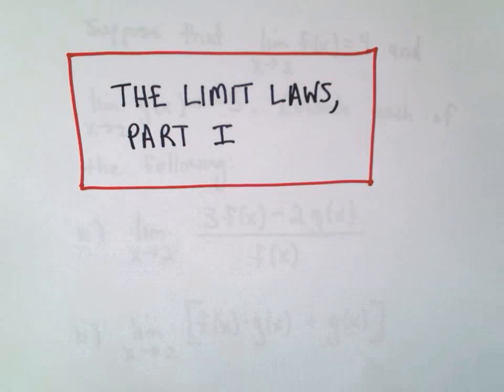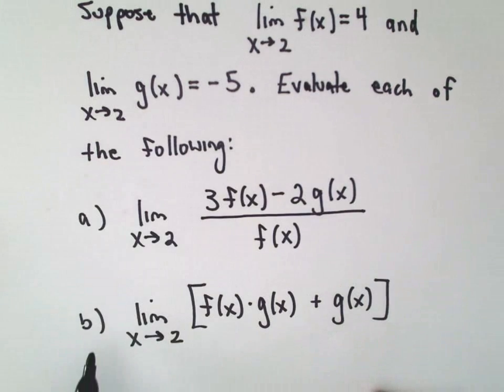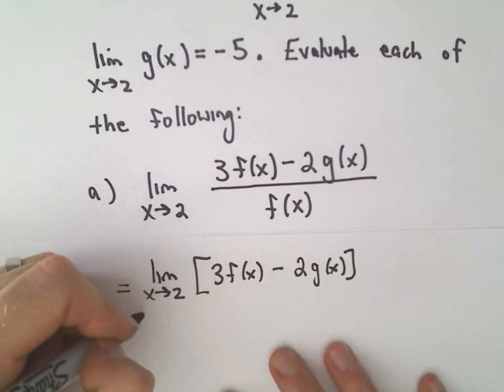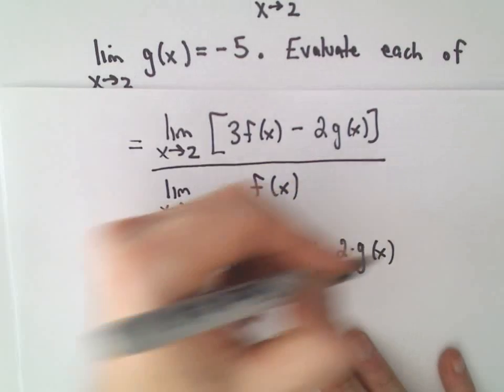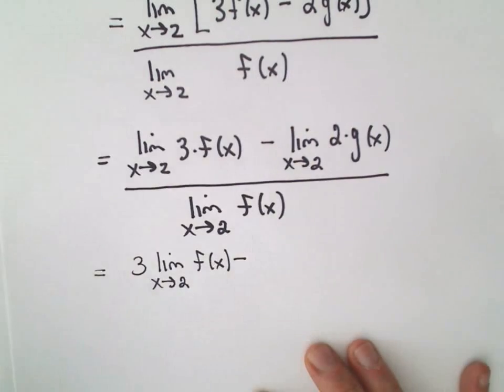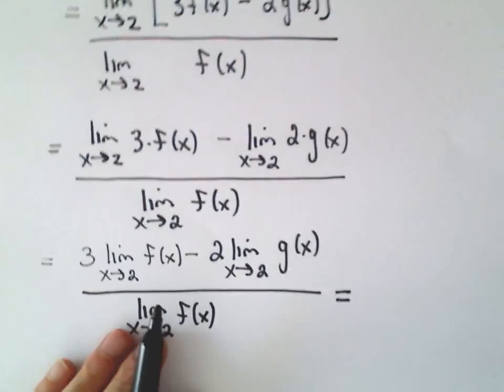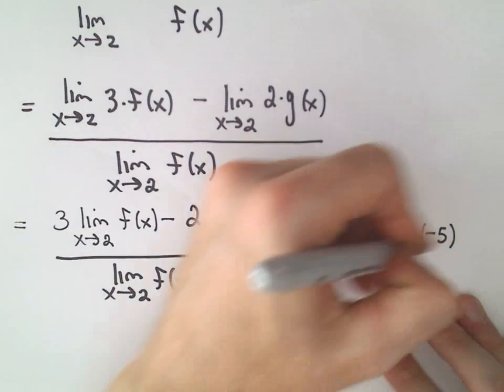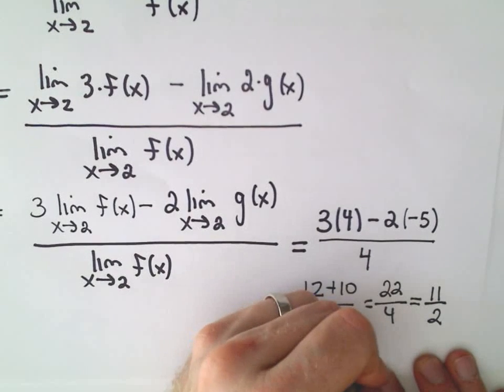Limit Laws to Evaluate a Limit , Example 1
You da real mvps!   $1 per month helps!! Limit Laws to Evaluate a Limit , Example 1.  In this video, I go through all of the steps using the limit laws to evaluate a limit.